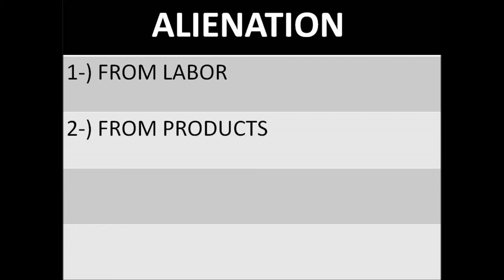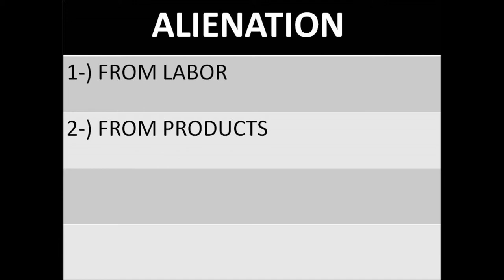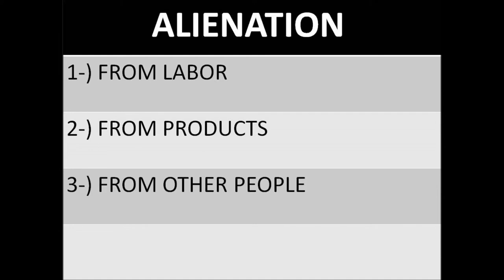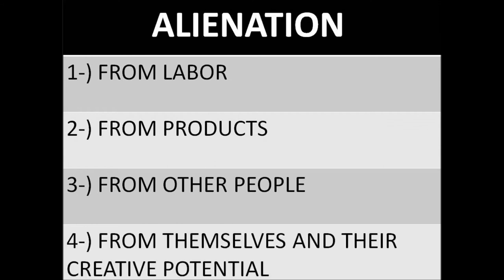ALIENATION by Karl MARX (simplified version)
In this video, you can find the alienation theory, presented by Karl Marx.